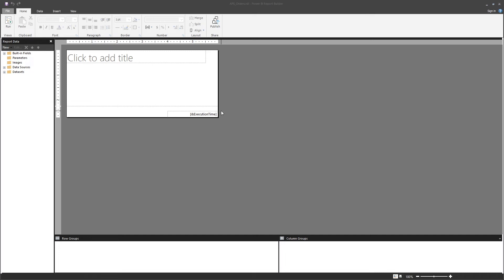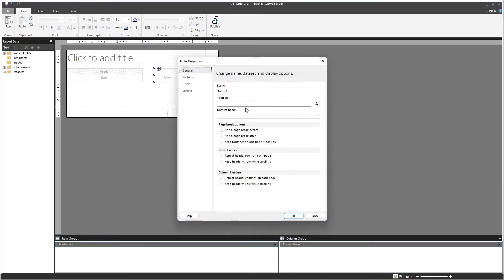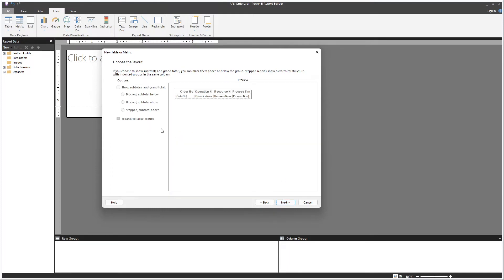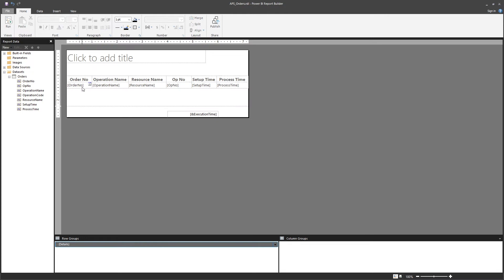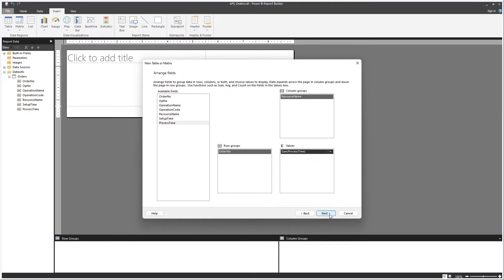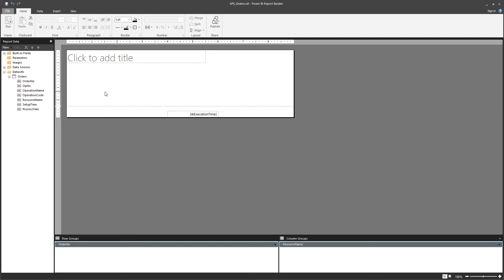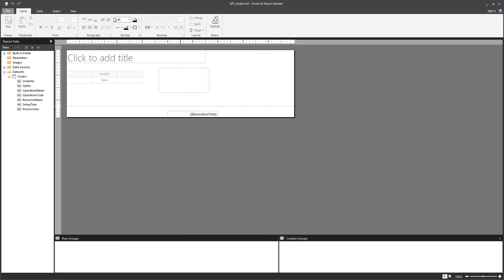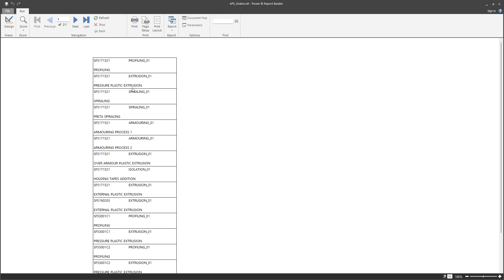Power BI Report Builder Tables and Matrices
In this video we cover how to insert Tables, Matrices and Lists in Power BI Report Builder:
- Inserting Table, Matrix and List
- Tablix core data object
- Tablix wizard
- Difference between Tables, Matrices and Lists
- Basics on formatting
- Adding a simple table